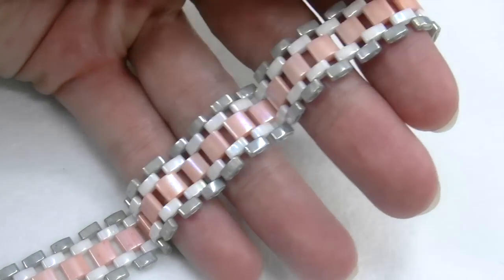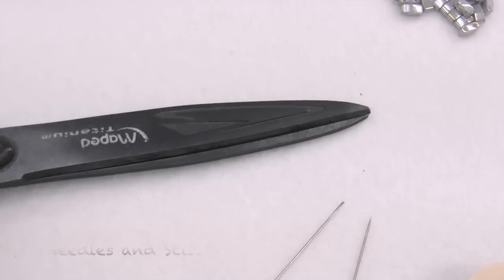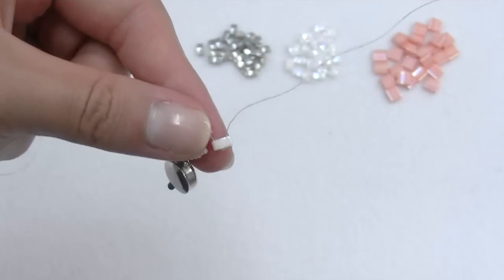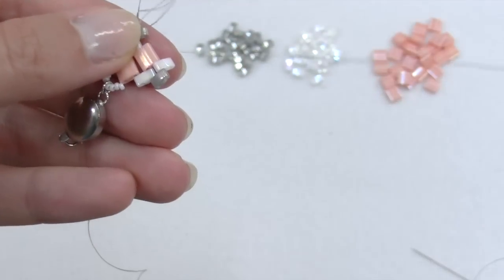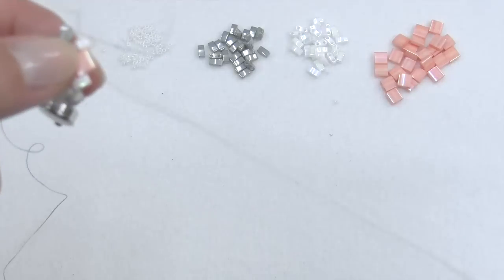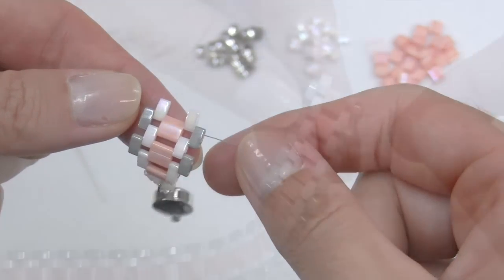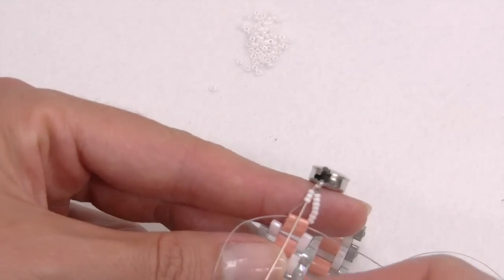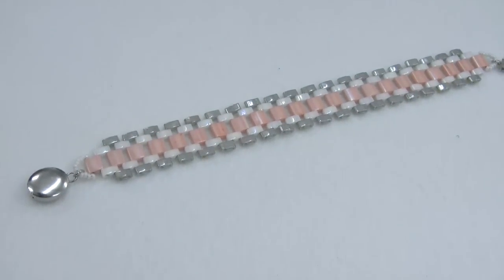Chain Bracelet with Half Tila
Do you like beading?
This is the right place to learn how to do it.